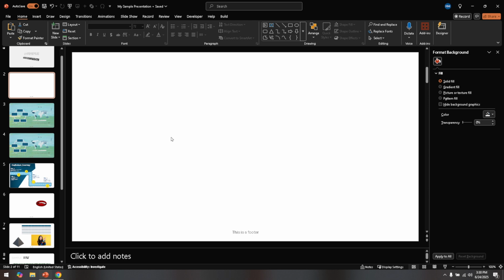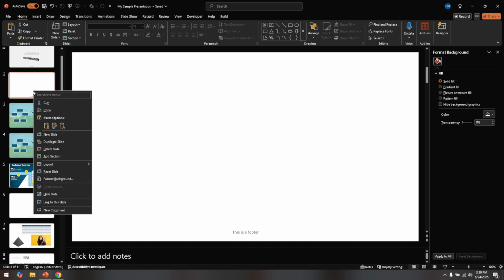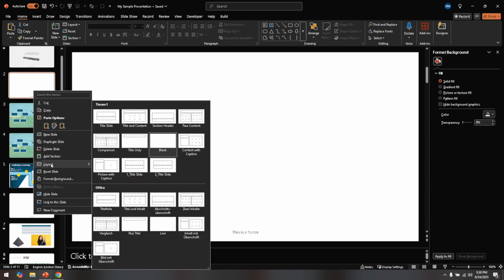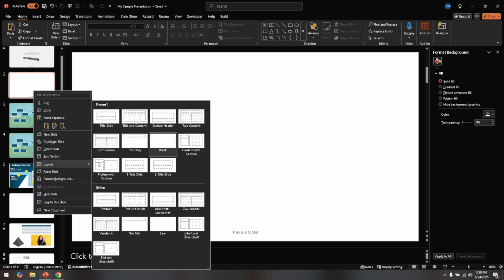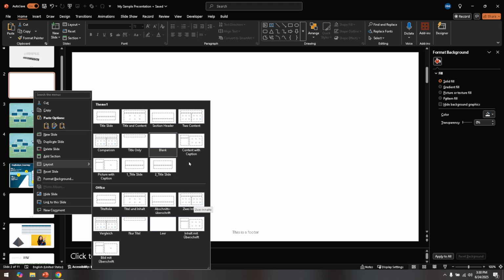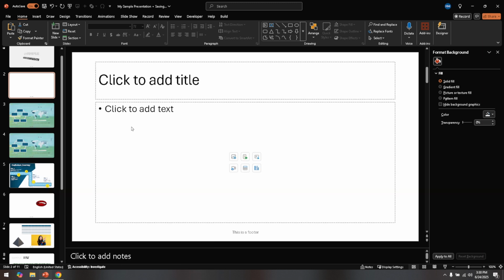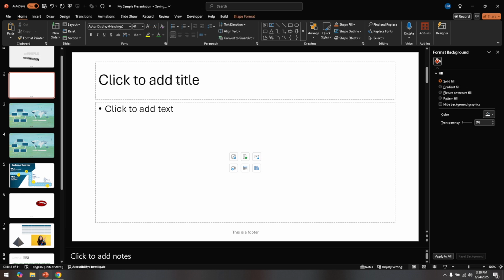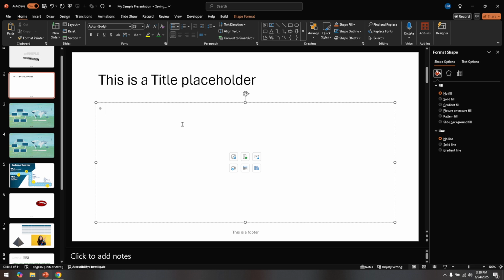How To Change Slide Layout in Powerpoint [2025 Full Guide]